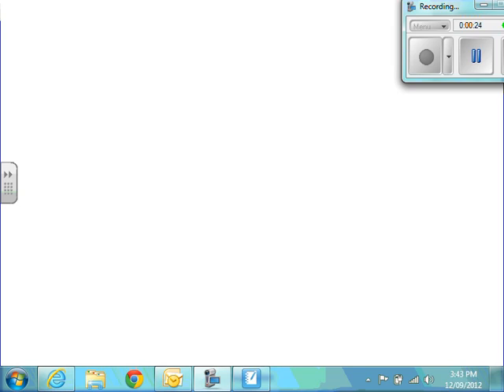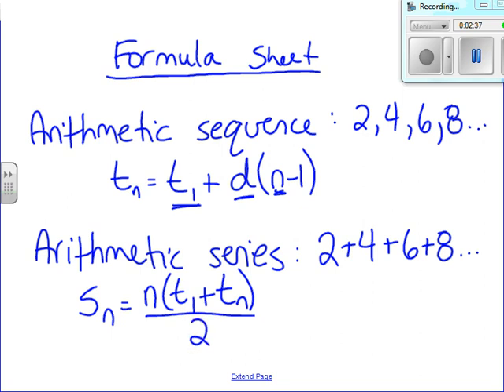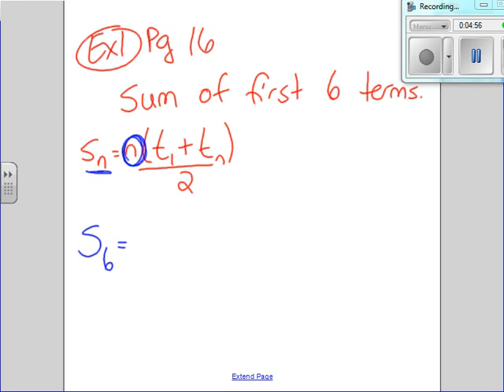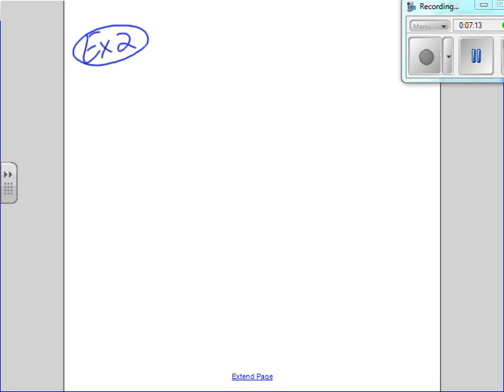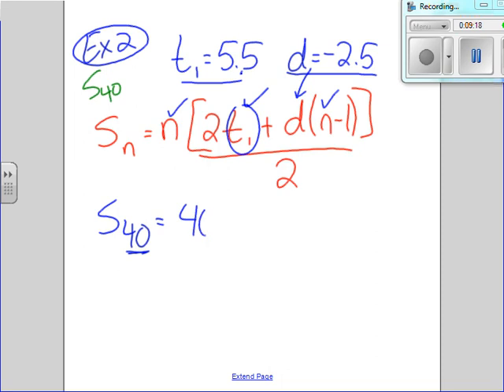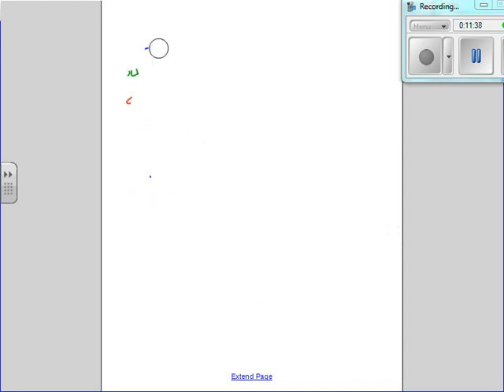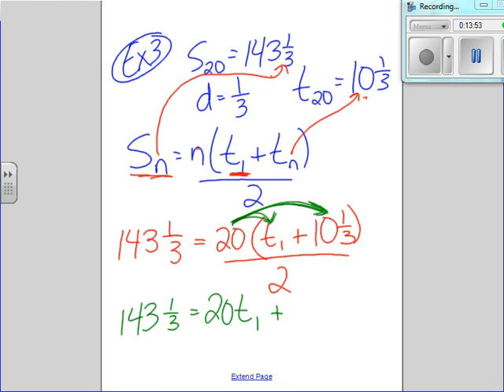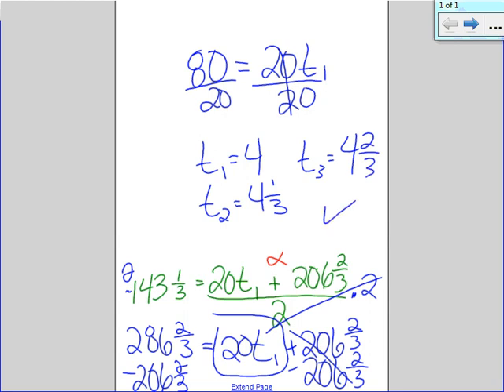1 2 Lesson Video